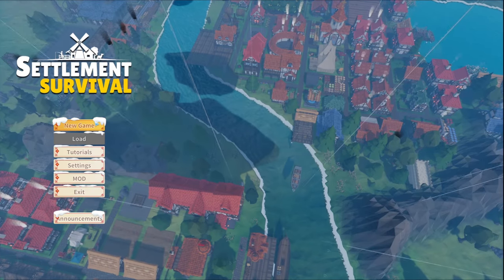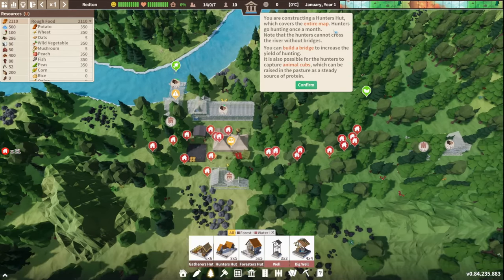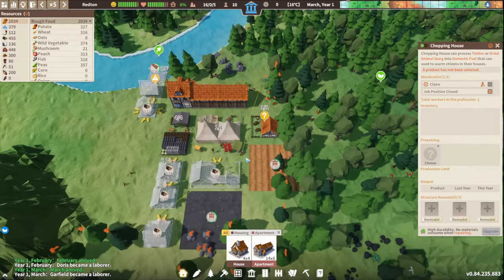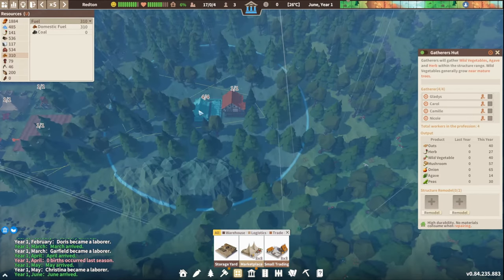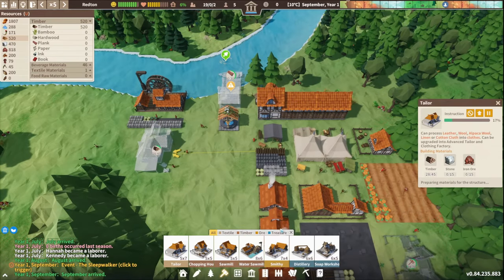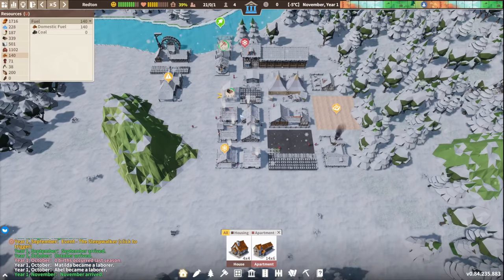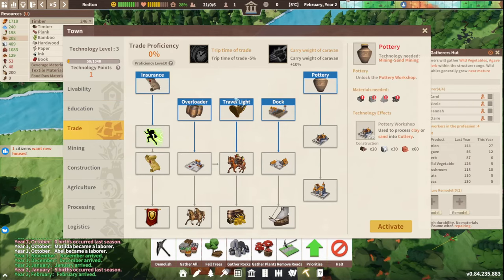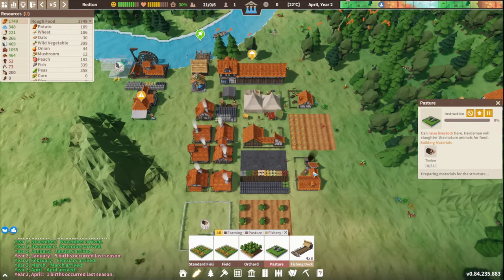A NEW BANISHED? - Let's Play Settlement Survival - Episode #1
A successor to Banished is here!

This new series we're looking at Settlement Survival, a brand new City Builder / City Survival game. It's pretty much 2022's answer to Banished.

In this ‘Banished’ inspired city-builder, lead a group of survivors in their search for a new home. Manipulate the landscape, manage limited supplies, plant crops, hunt wildlife, gather resources, and develop trade routes to build a bustling and unique town.